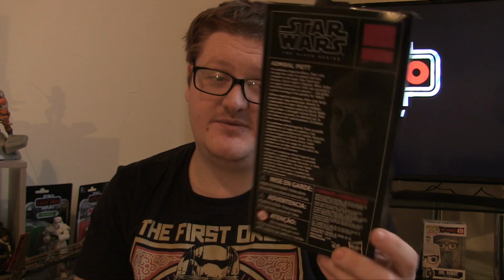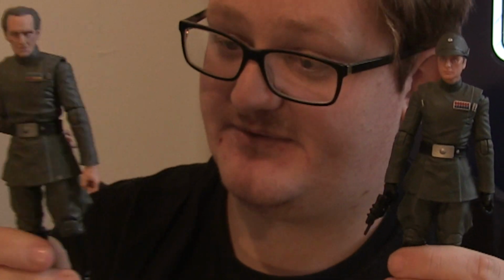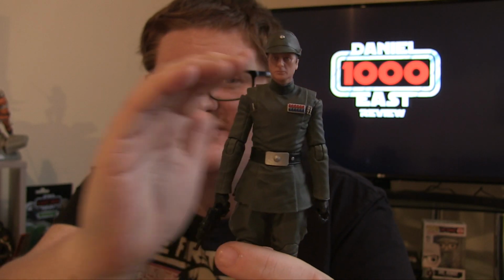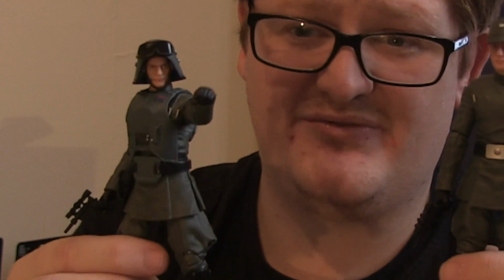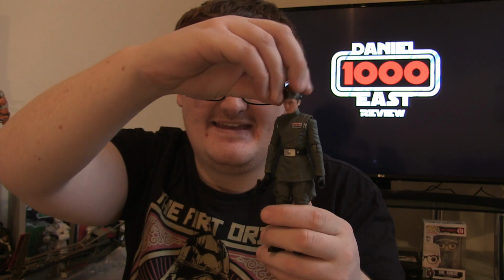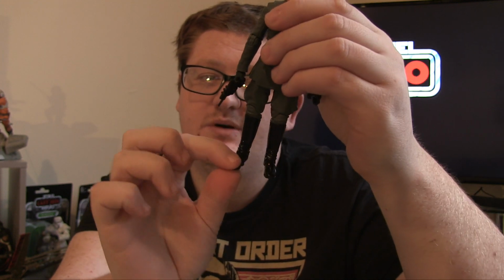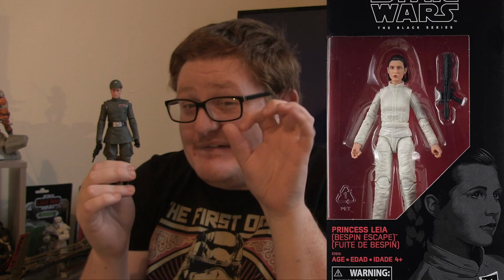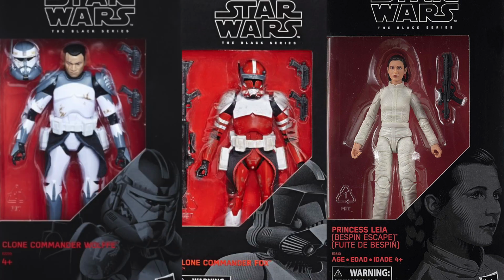Star Wars The Black Series: Admiral Piett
An ambitious Imperial officer, Piett rose through the ranks to captain and was assigned to the Super Star Destroyer Executor, Darth Vader’s flagship. When Vader strangled Admiral Ozzel, Piett was granted a battlefield promotion to admiral — and given a grisly warning of the penalty for failure.

Like my videos? Then like the danieleast1000 Facebook like page!